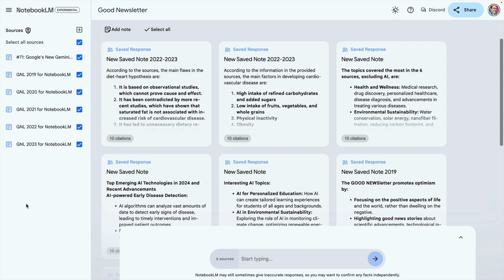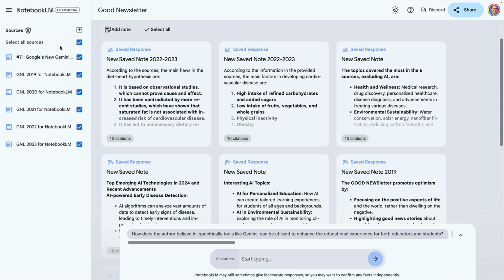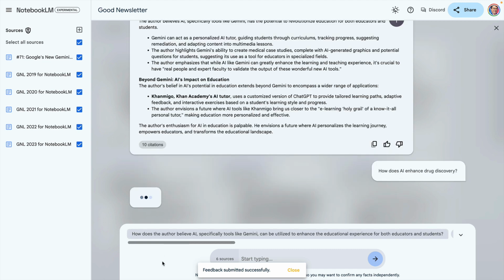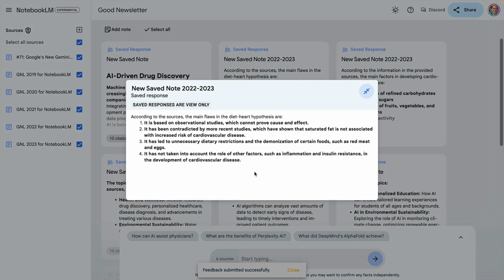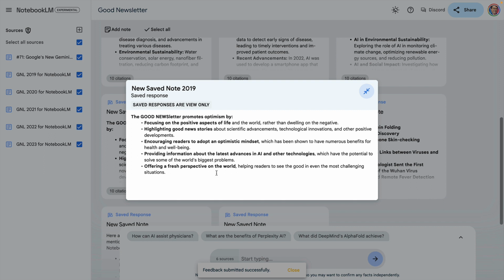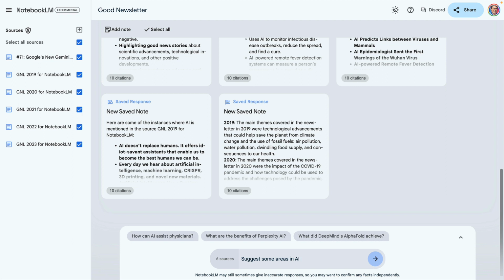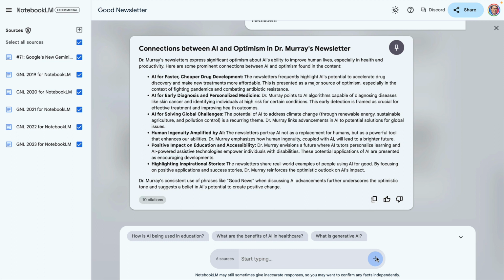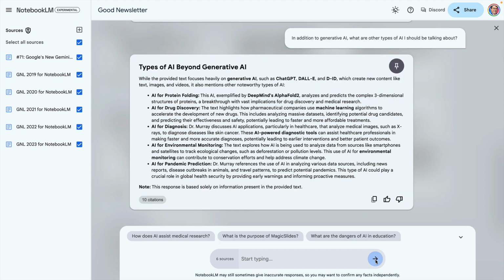Tour of NotebookLM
Rod Murray
RodneyMurray.com